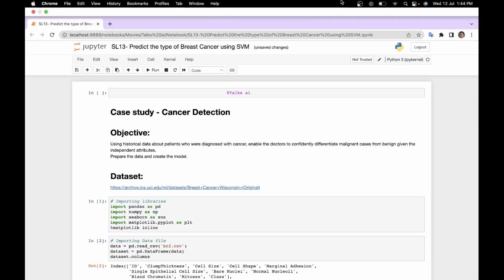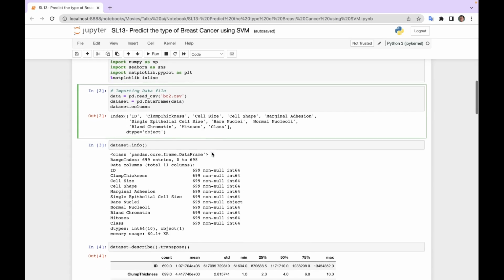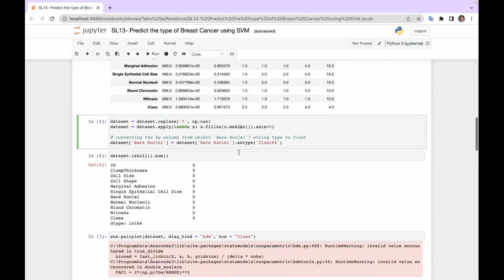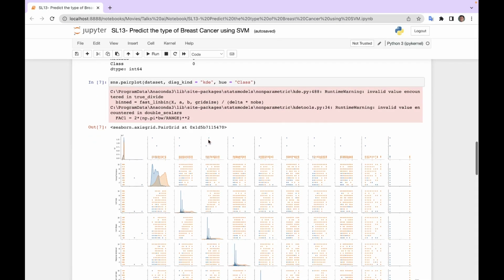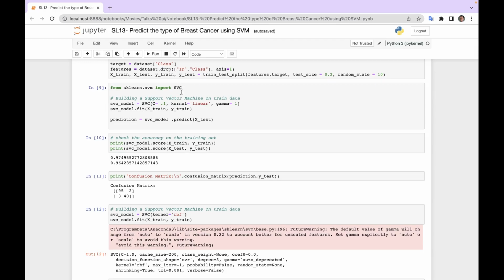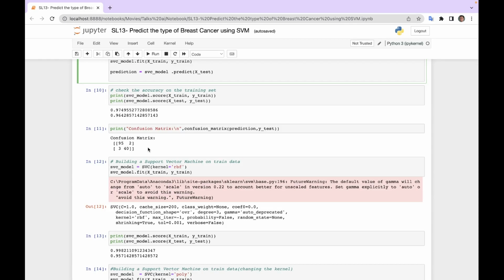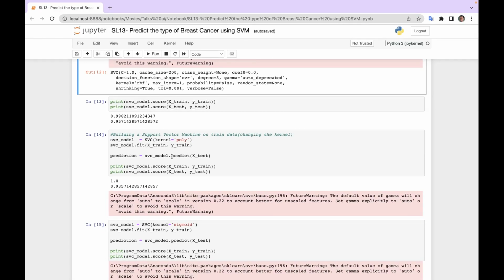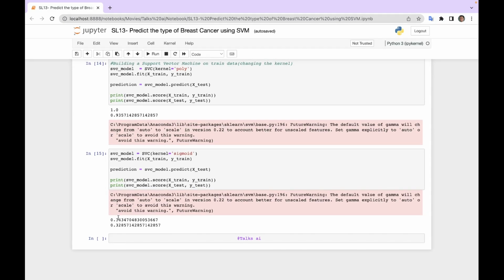SL13 - Predict type of breast cancer | SVM | Artificial Intelligence | talks ai